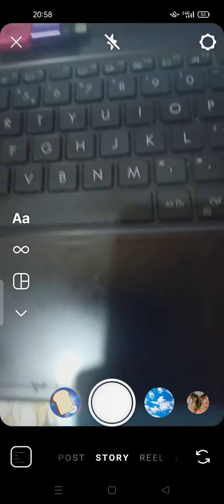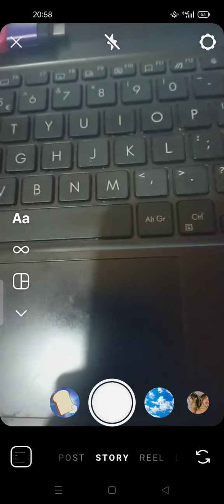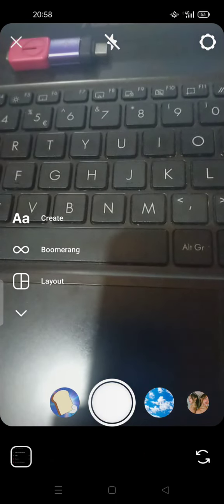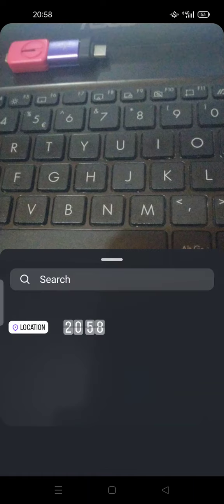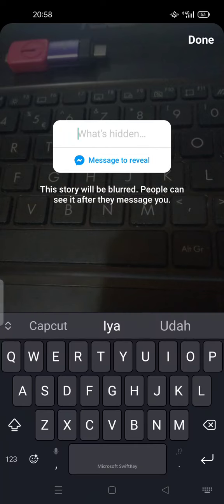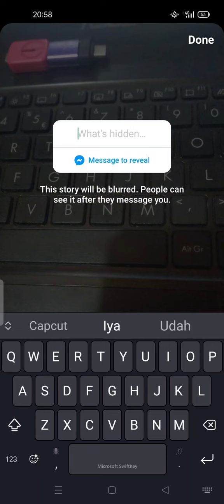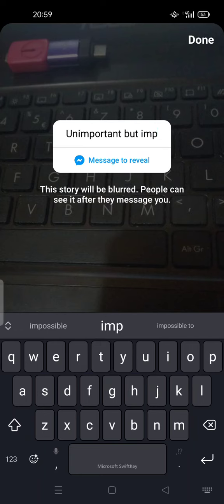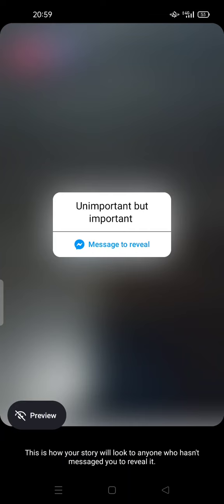❤️ How to Use the Reveal Sticker on Instagram Story (New Update)